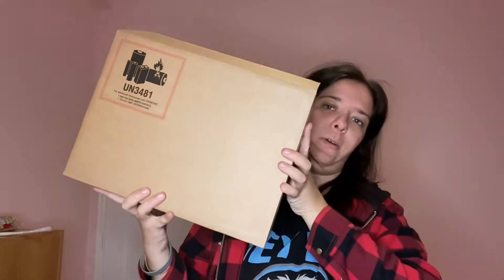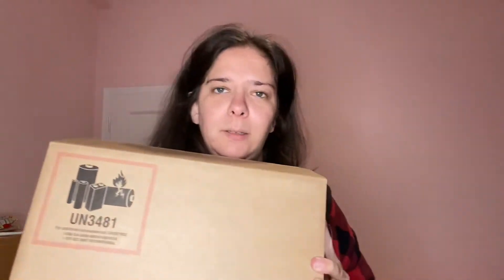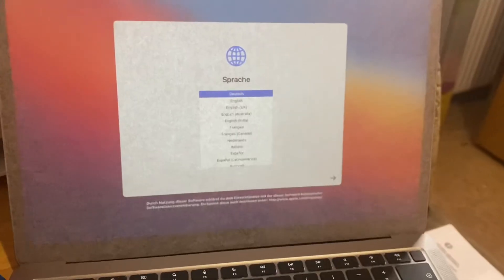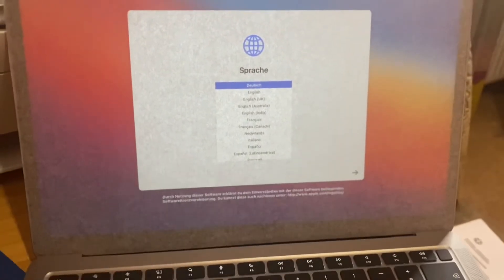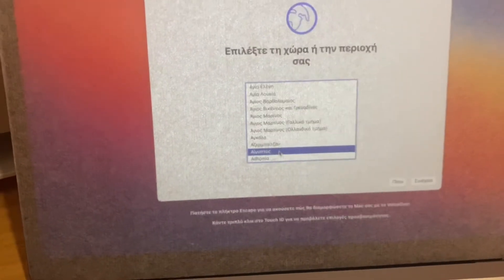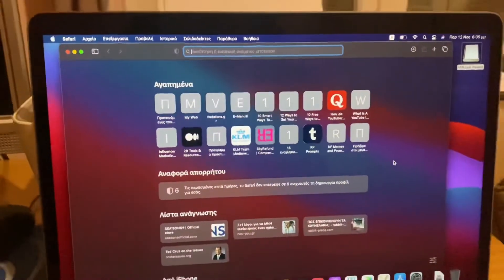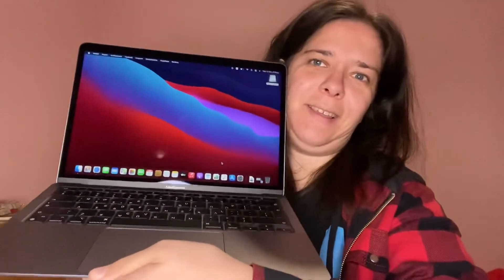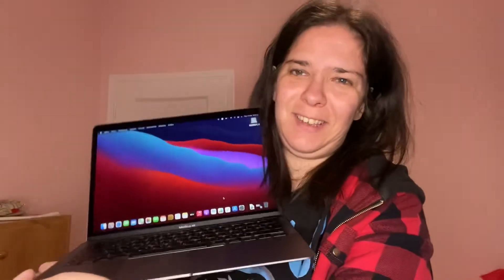I can’t believe I got this.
I can't believe that I was able to get this. It's something that I've wanted to get for a long time but I was never quite able to afford, but now, because of work, and I guess patience, I was able to finally get a MACBOOK AIR PRO.

It's honestly mind blowing that I am able to say that, and this isn't made with any intention to brag, instead, this is just a reminder that sometimes being patient works in your favor, and this was one of those cases.